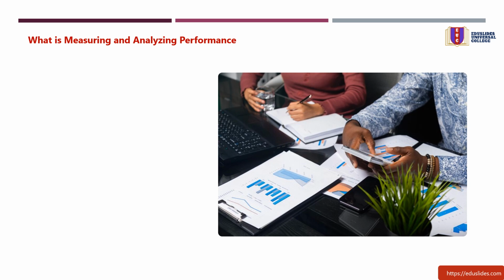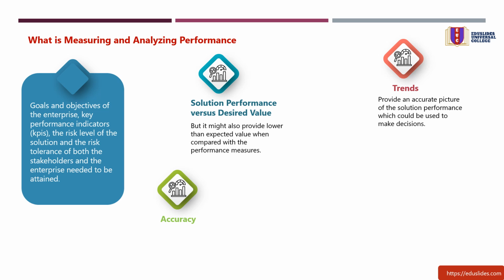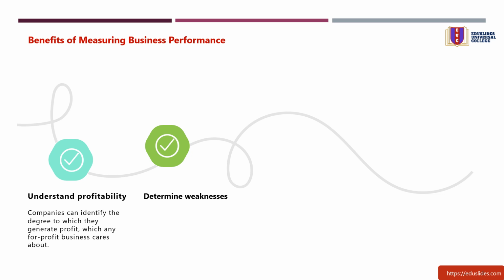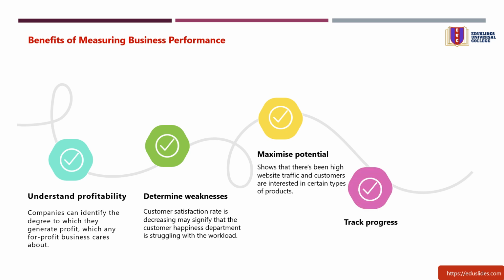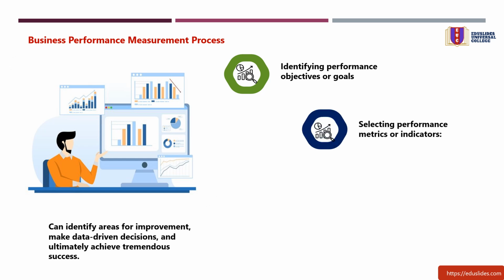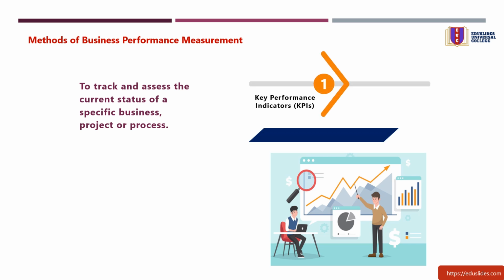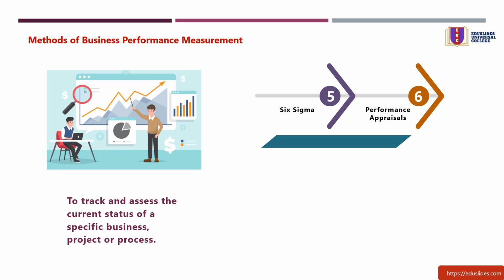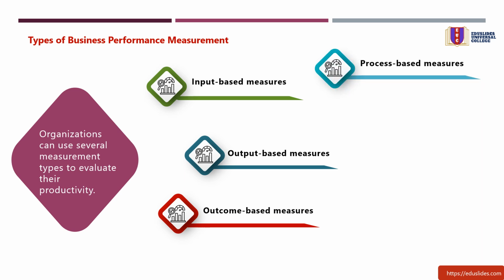Business Performance Measurement by Eduslides Universal College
"Hey everyone, welcome back to Eduslides Universal College channel!

Today, we're learning about the Business Performance Measurement
Gathering and analyzing data points and key performance indicators (KPIs) is the process of business performance assessment, which assesses an organization's performance in respect to certain goals and objectives.

But before we delve into the details, let's make sure we're all on the same page.
Measuring business performance is crucial for organizations as it helps improve processes, assess the effectiveness of strategies, and identify potential risks.

So, buckle up as we break down the ins and outs of a Business performance measurement

Visit Eduslides Universal College's YouTube channel for more videos on different topics of your choice.

Is there a topic you want us to cover? Leave your comment in the comment section below!